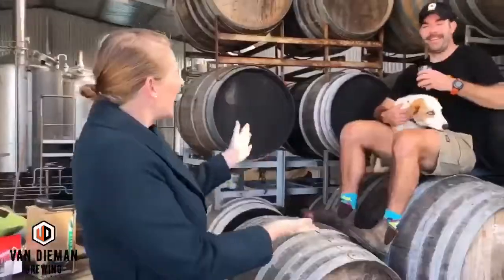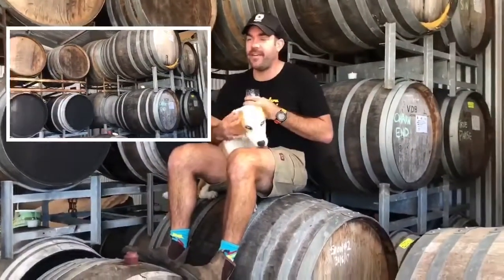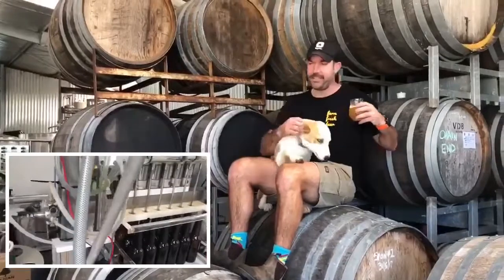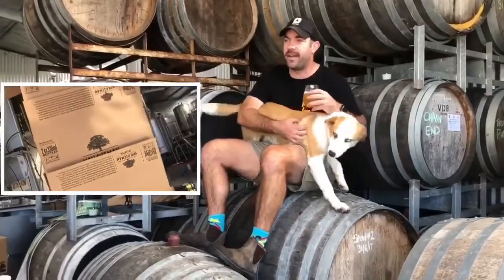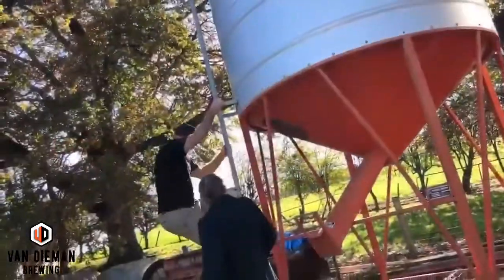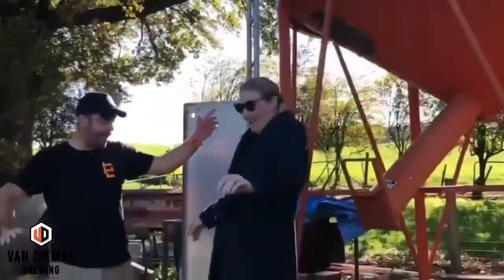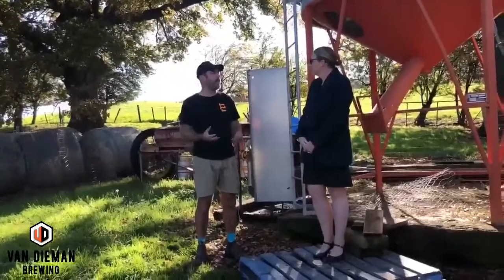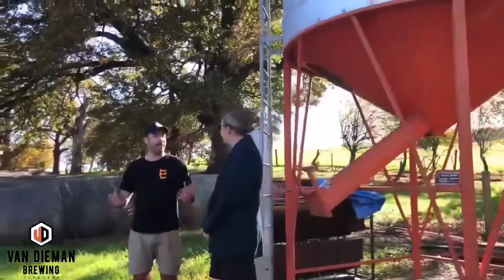Peter Lees Real Estate Proudly Supporting Van Dieman Brewing a Local Launceston Business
SUPPORTING LOCAL / The crew at Van Dieman Brewing 🍺 GROW the ingredients and BREW the beer, all you have to do is ENJOY it! Their new Farm Juice, is about as local as it gets 🙌

At Van Dieman, they grow their own hops 🌱 and barley, malt the barley 🌾 themselves, utilise solar power ☀️ and fresh spring water 💦 as well as cultivating their own yeast 👨‍🔬. We all know about 'food miles', but let's also consider 'beer miles'.

They're a locally owned and operated family business and one of our go-to options when it comes to work events and celebrations! You can purchase their beer's at your local bottleshop,

*Spoiler Alert - Cute Puppy!